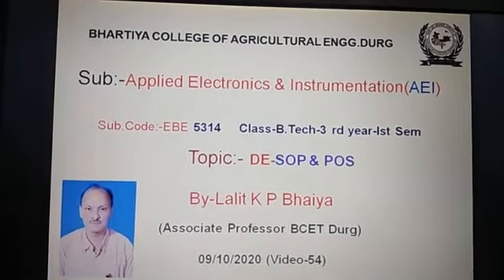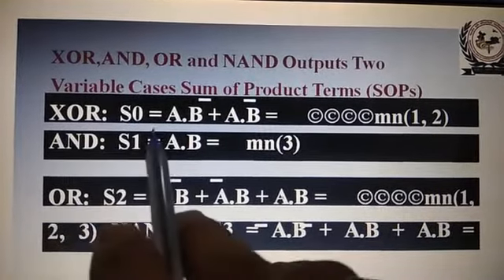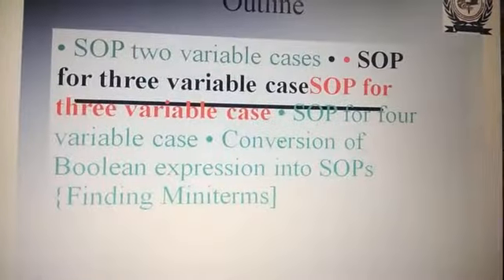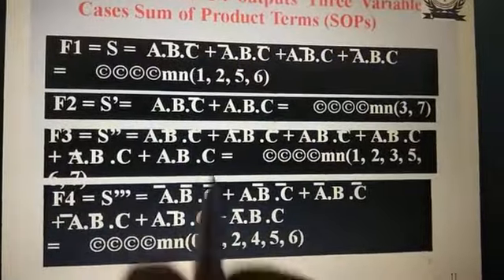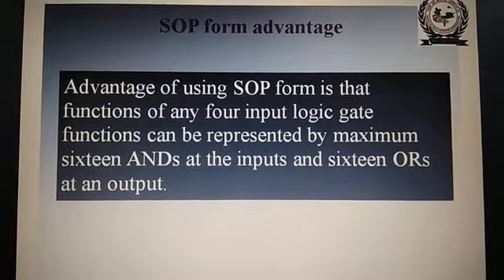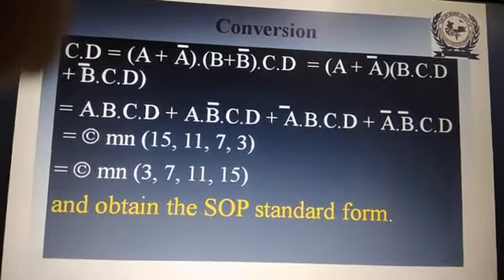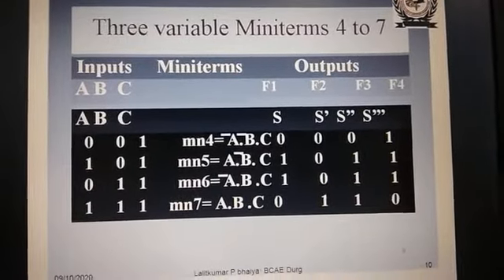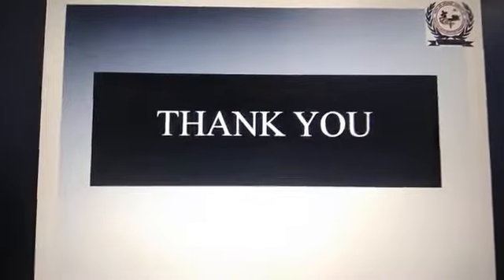AEI 54 SOP & POS 9 10 20 L P Bhaiya